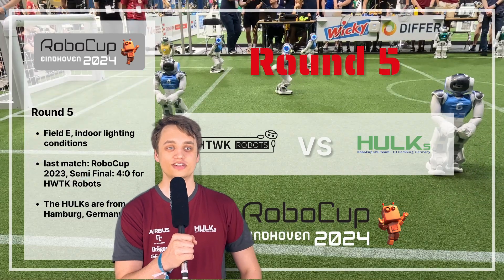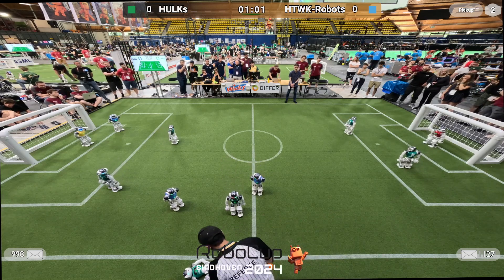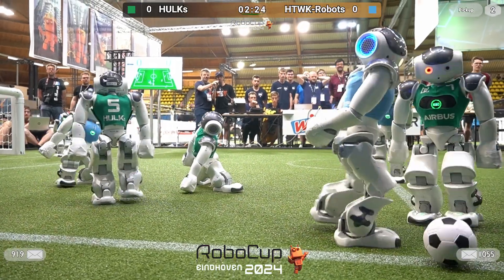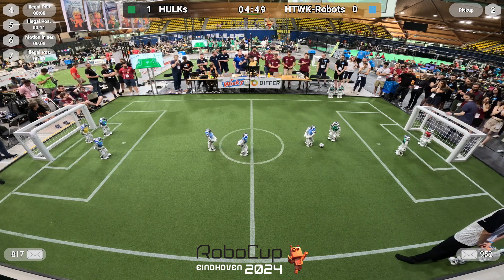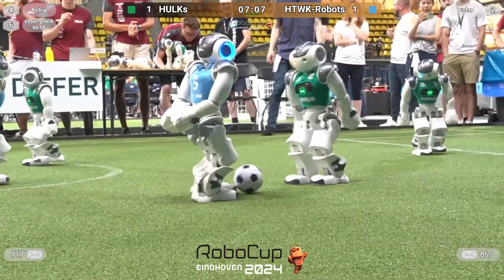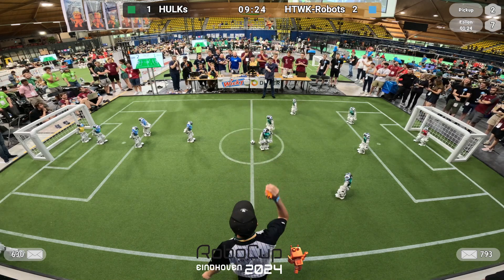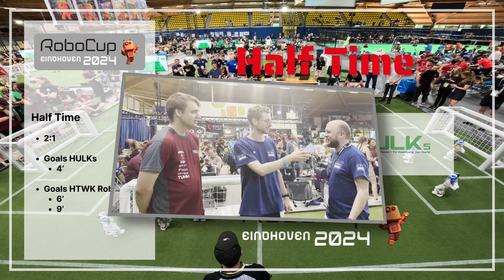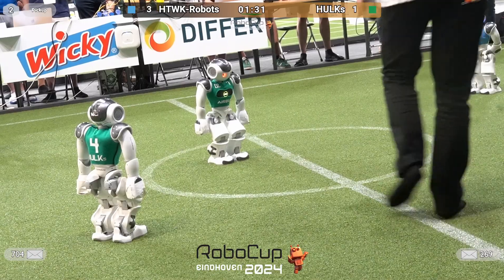RoboCup 2024 - HTWK Robots vs. HULKs (Standard Platform League, Group Phase Round 5)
Match #5 and things are starting to heat up! The HULKs are fantastically strong and are working with their own unique approach - even pioneering the programming language Rust in our league. Having just recently celebrated their 10 year team anniversary, you simply cannot overestimate them. With a blend of experience, grit and a strong team spirit, you can be sure that they'll go for - whatever it takes! We vividly remember the last two semi finals - at the German Open earlier this year and the RoboCup 2024 - we managed to squeeze through both times, but what do they have in store for us now?

The RoboCup is the annual robotics world championship. Teams compete in different leagues including several different kinds of football leagues. Our league, the Standard Platform League, is the only one that uses identical roboters across teams, focusing exclusively on software.

00:00 Introduction HULKs
00:39 1st half, commentary in English (Dutch Nao Team)
08:38 Half Time Break, Interview Maik (HULKs) & Rico (HTWK Robots)
09:56 2nd half, commentary in English (HTWK Robots)21:13 End of Match
18:31 Outro

Follow us for more RoboCup content!